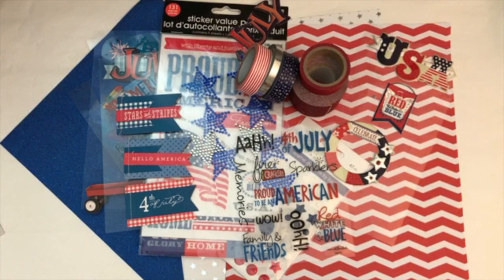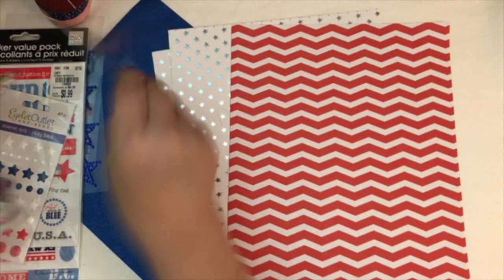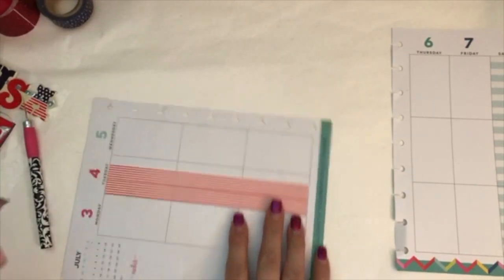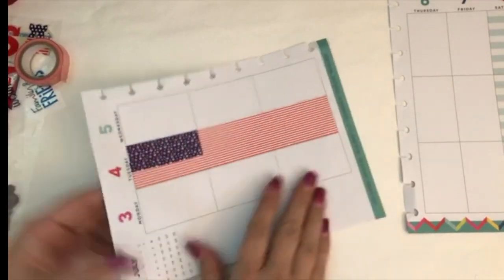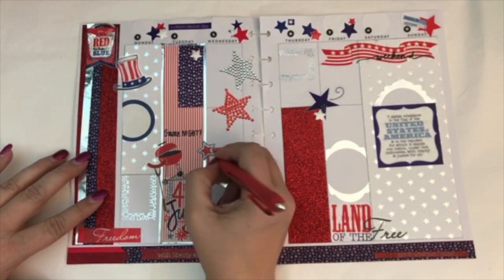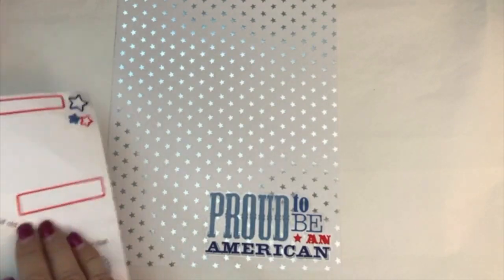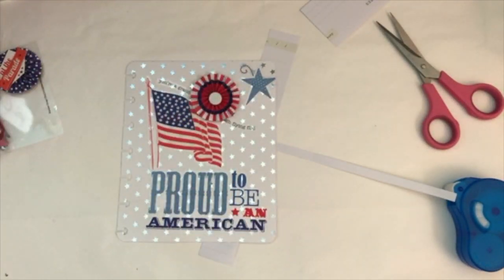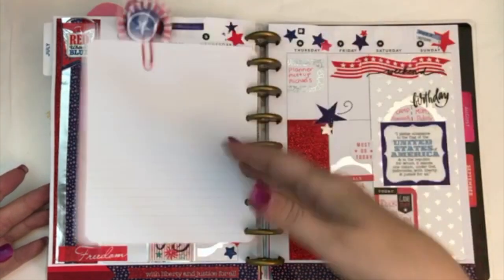Land of the Free (4th of July) - Happy Planner Plan with Me (7/3/17 to 7/9/17)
The 4th of July is my inspiration for this weekly.